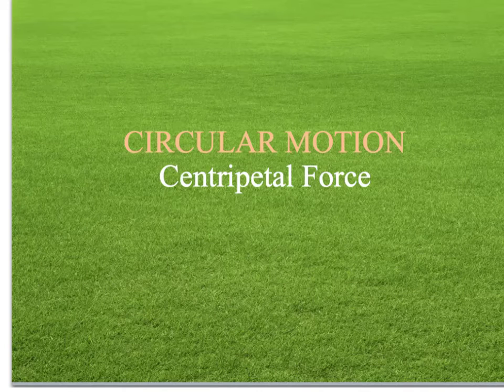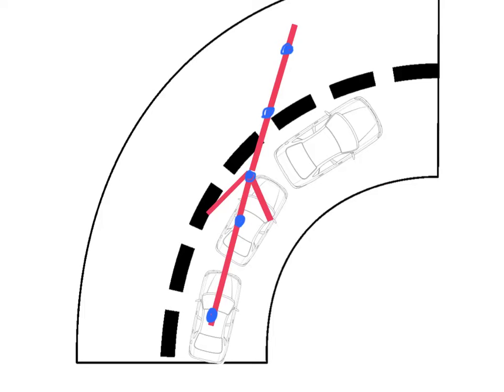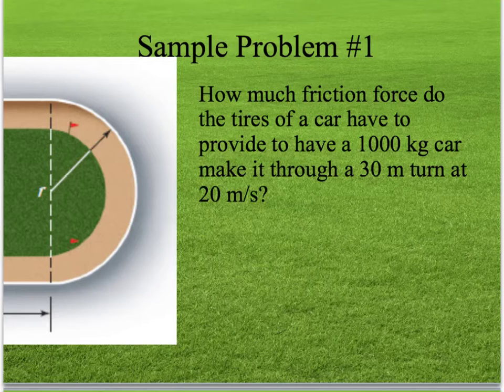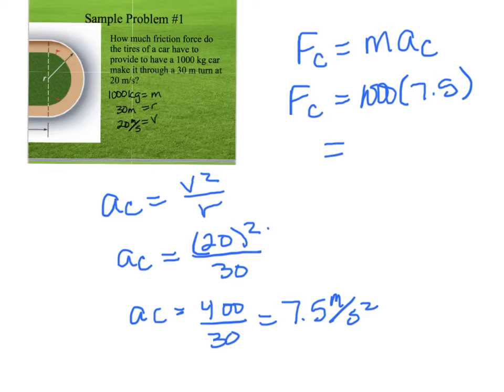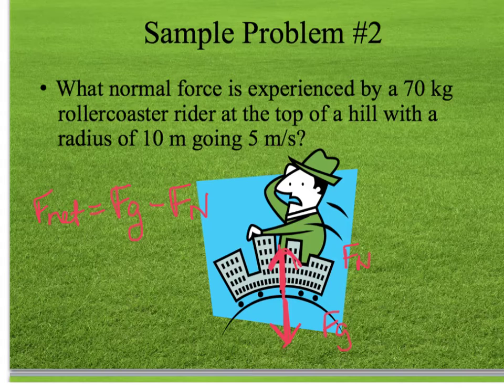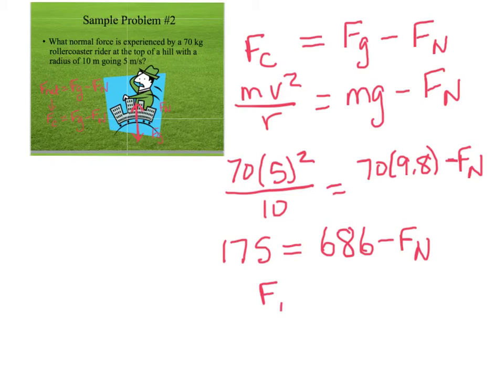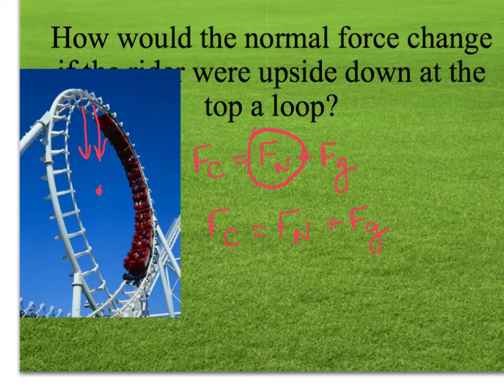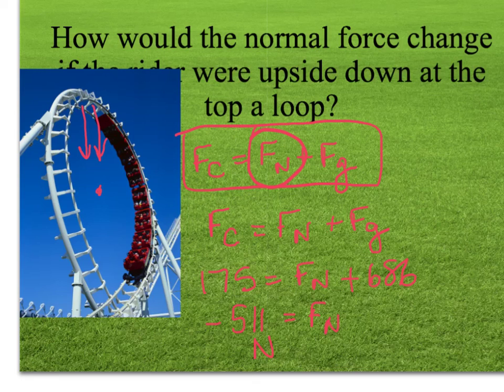Centripetal force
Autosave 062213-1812